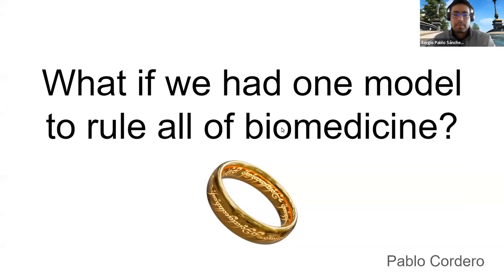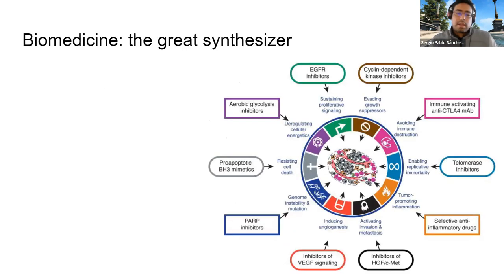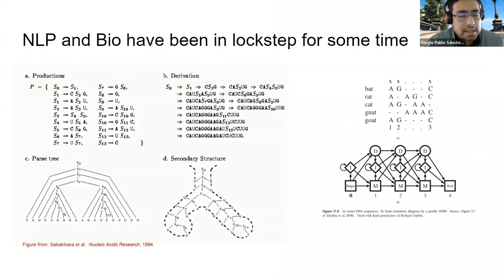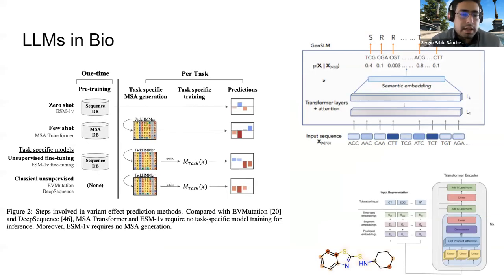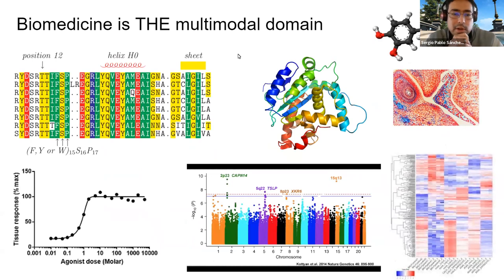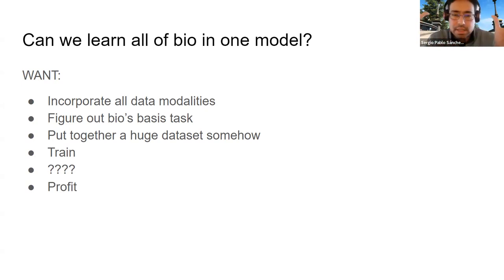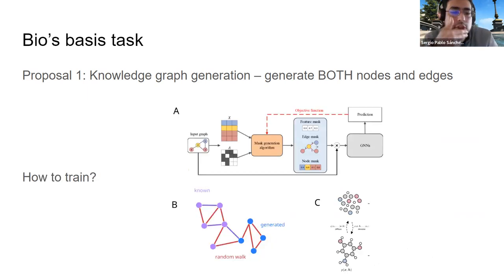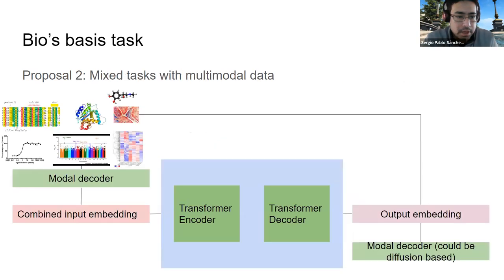What if we just learn a language model for all of life?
Pablo Cordero presents "What if we just learn a language model for all of life?" at the December 2nd OpenBioML Journal Club.